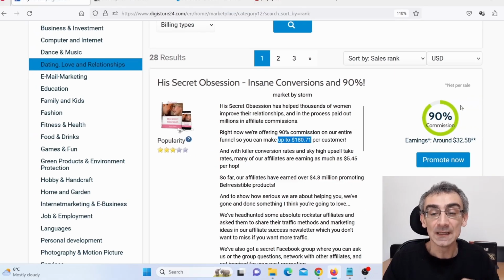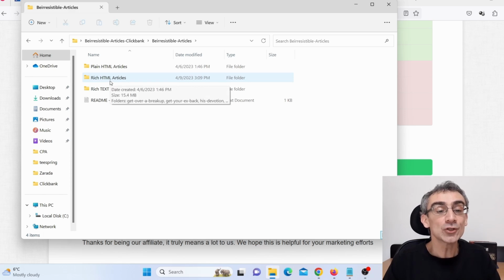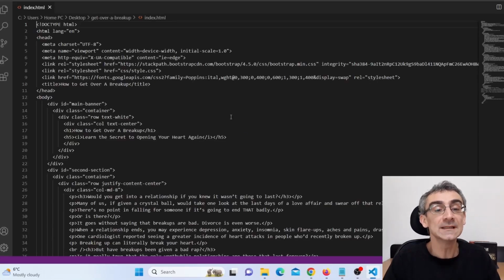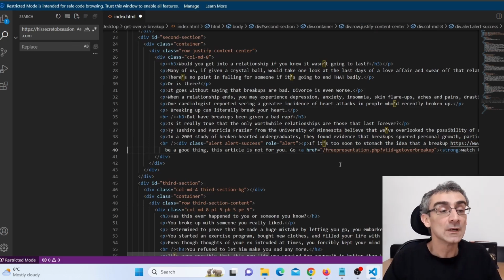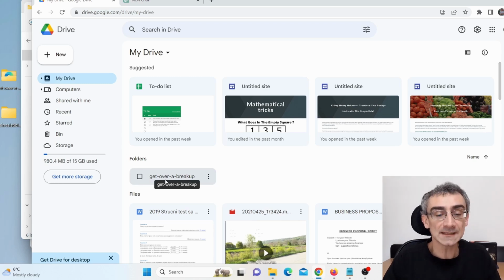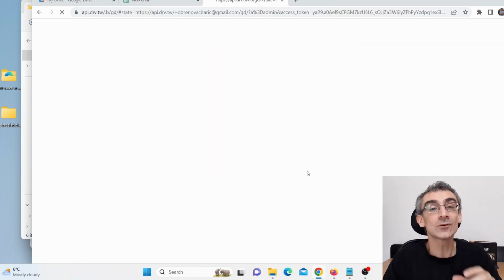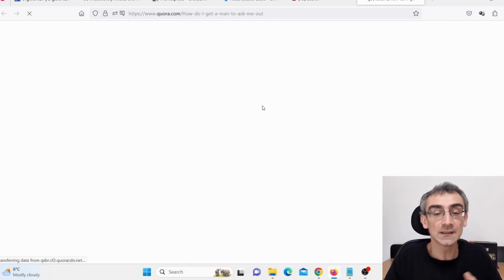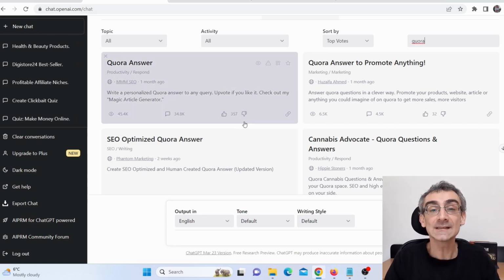Earn $101.56/Day With ChatGpt, Digistore and FREE Hosting Forever (Digistore24 Affiliate Marketing)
How to make money with chatgpt, digistore and Google drive hosting, this is digistore24 affiliate marketing for beginners.

In today's video I will show you how you can make money with chatgpt and digistore24 affiliate marketing as an absolute beginner. I will show you where you can find free landing pages for your affiliate products and how to host those landing pages on Google drive absolutely free, I will also show you how you can get free targeted traffic to drive to your landing page.